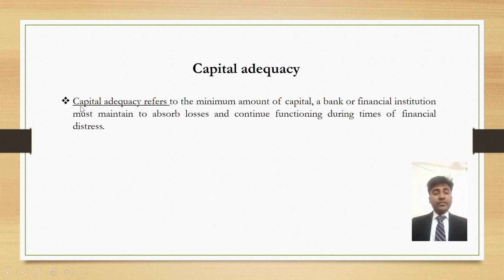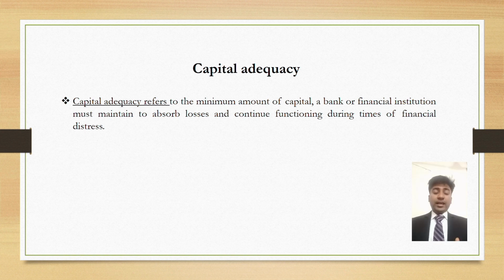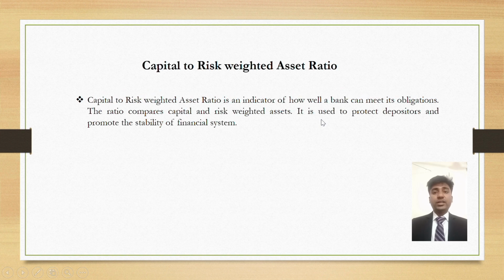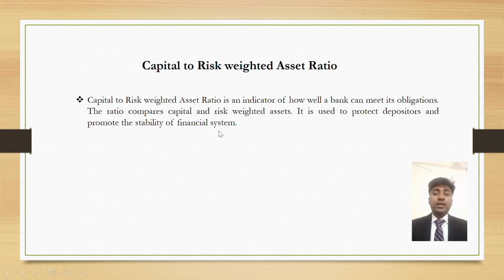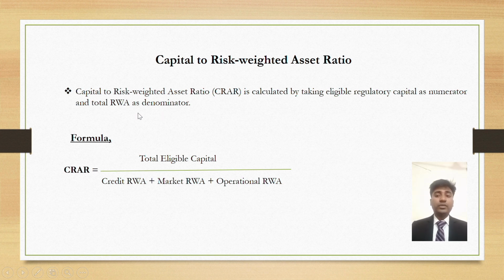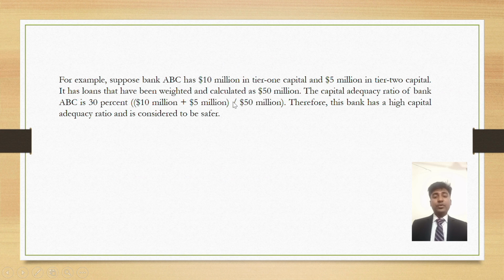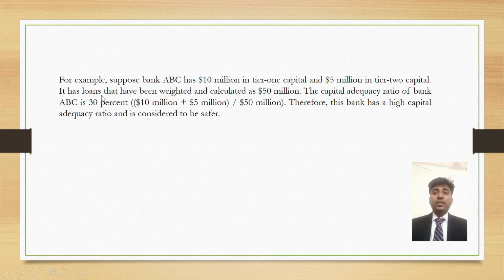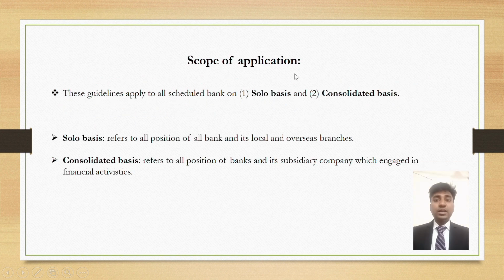General Instructions on Capital Adequacy Framework (CRAR)...